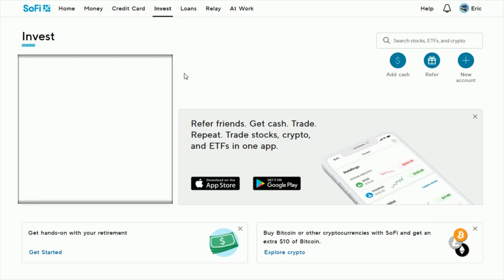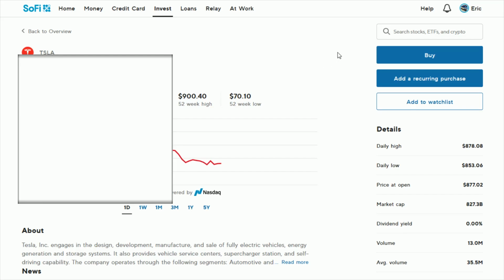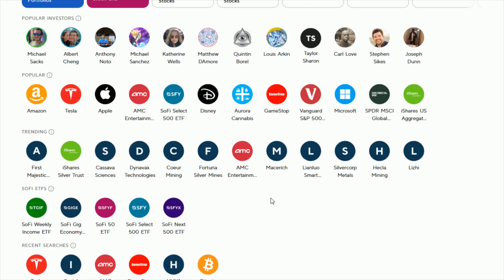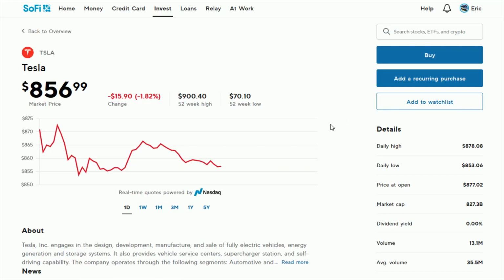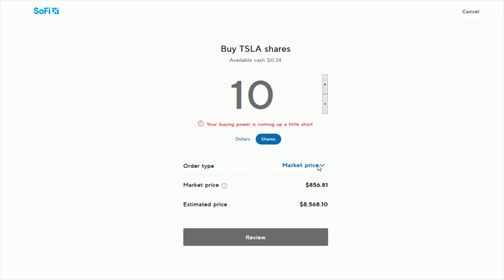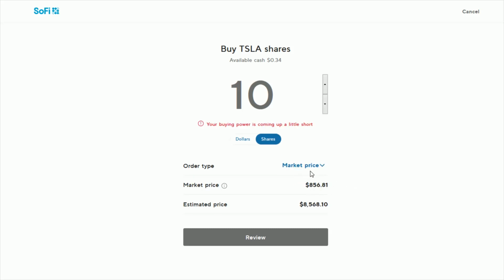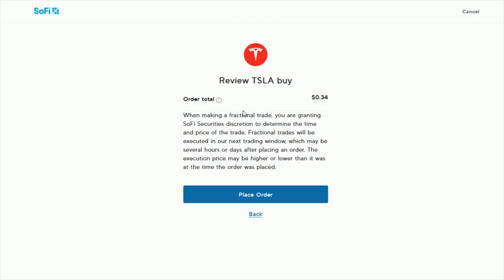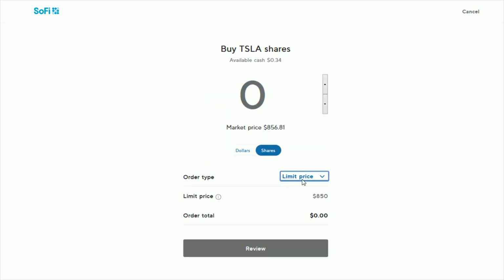Sofi Invest Tutorial - Sofi How To Buy Stocks - How To Invest Sofi Invest Account Help Guide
Hello, In This Video I Go Over Sofi Invest Tutorial Investing For Beginners and Sofi How To Buy Stocks. I also touch on Sofi Invest Market Order Explained, Sofi Invest Limit Order Explained, and Sofi Invest How To Purchase Fractional Fraction Shares. Sofi How To Buy and How To Invest Buy Stocks Using a Sofi Invest Account Step by Step Instructions, Guide, Tutorial, Video Help

In this video I walk through the step by step guide, instructions, tutorial on how to buy stocks etfs cryptocurrency using a Sofi Invest account. I Hope This Video Helped!